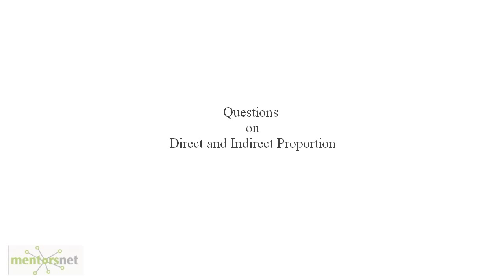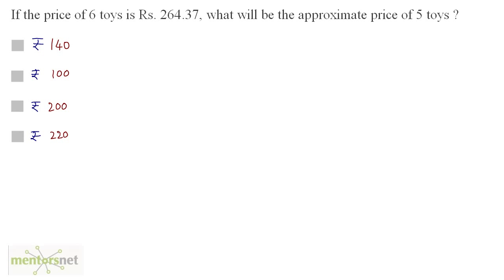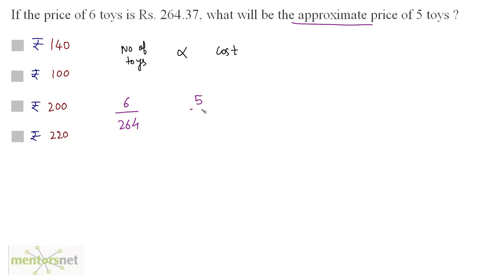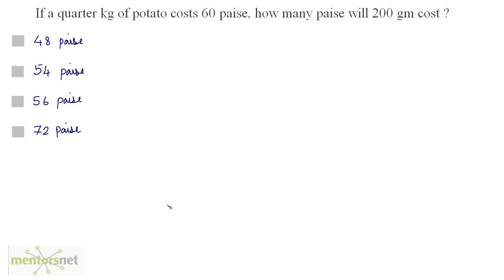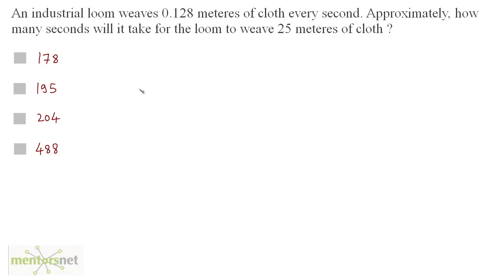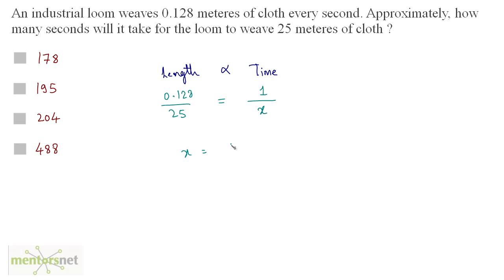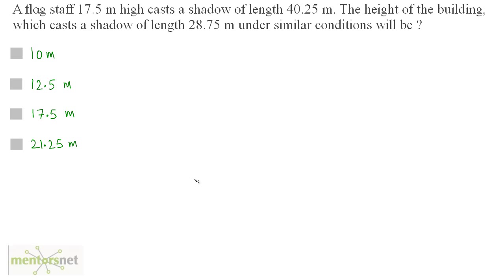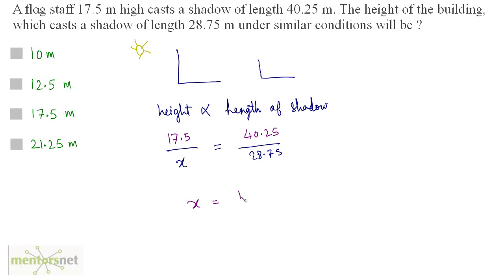QT 122 Direct and Indirect Proportion Question Set 1